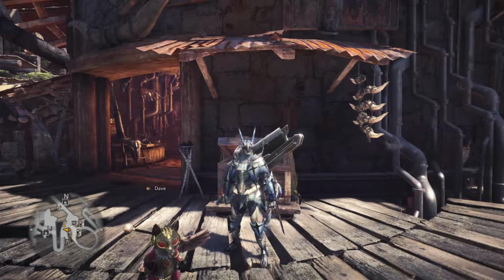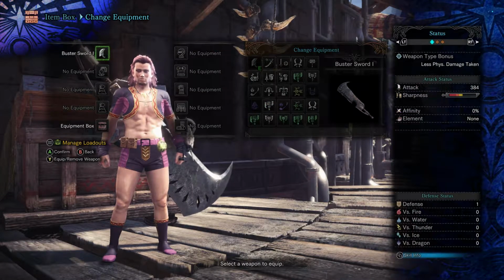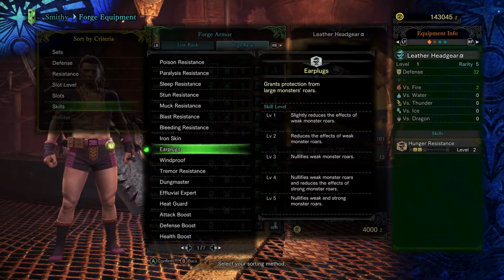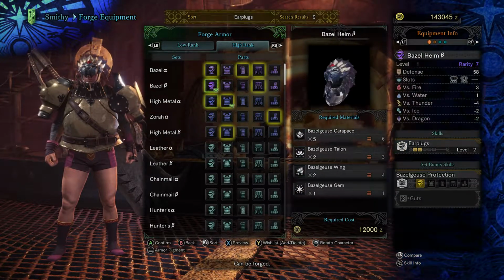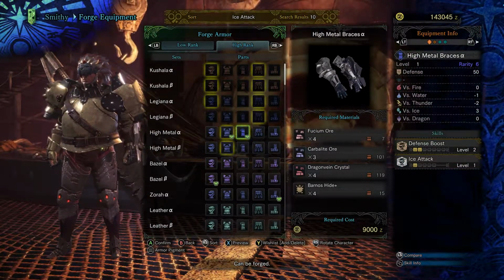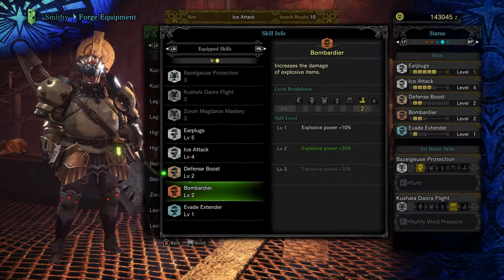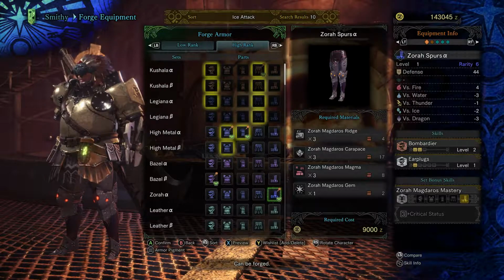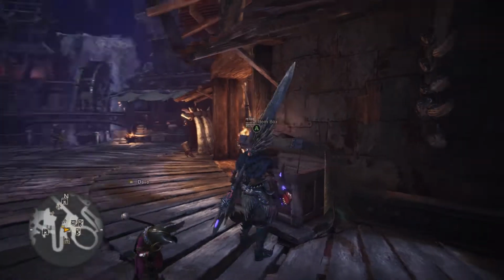Lets Play Monster Hunter Designing a Mix Set